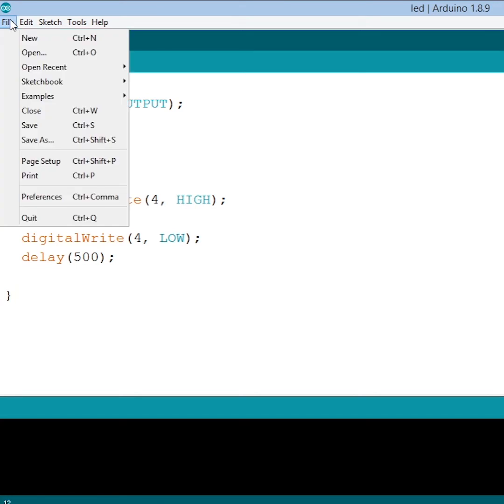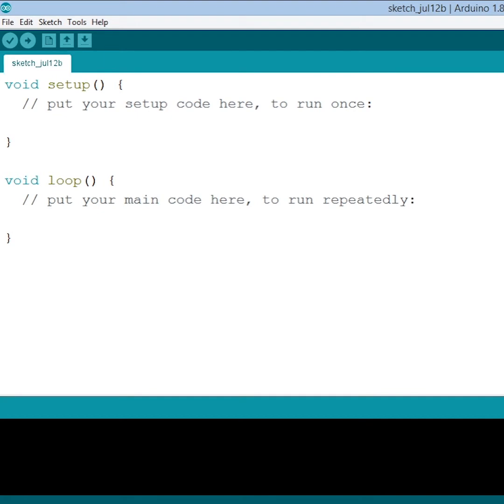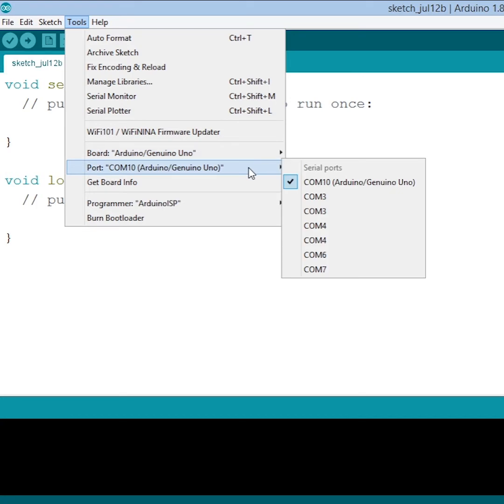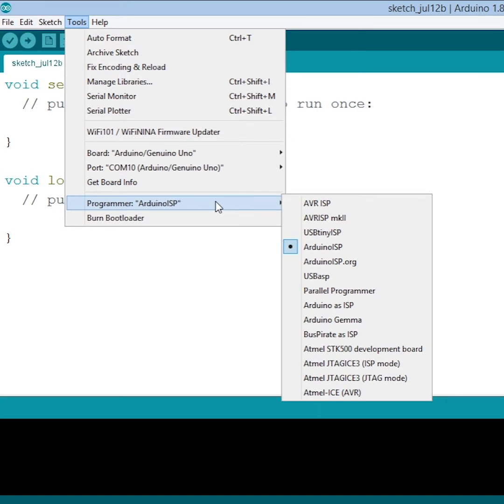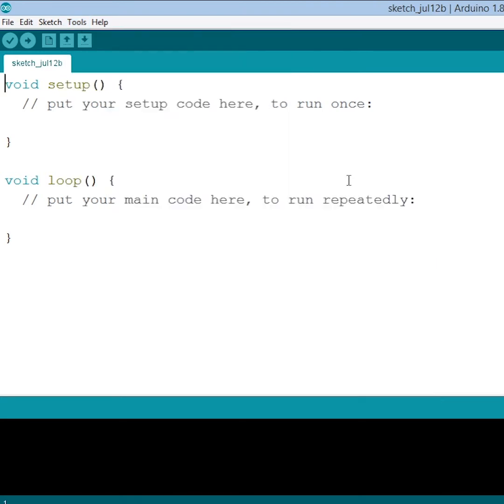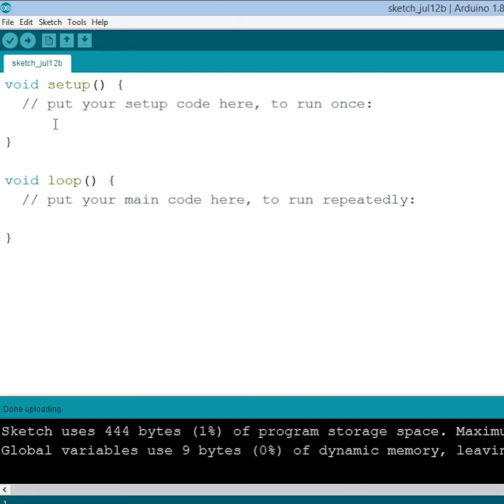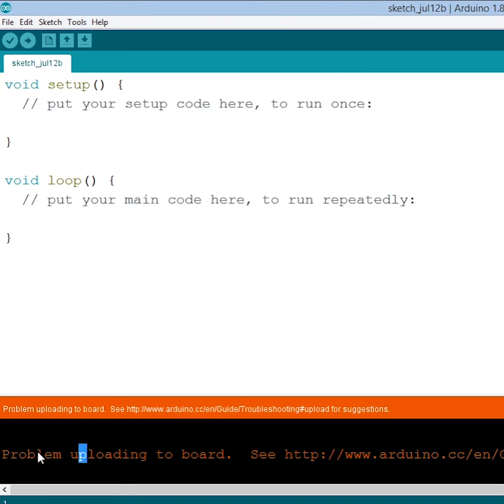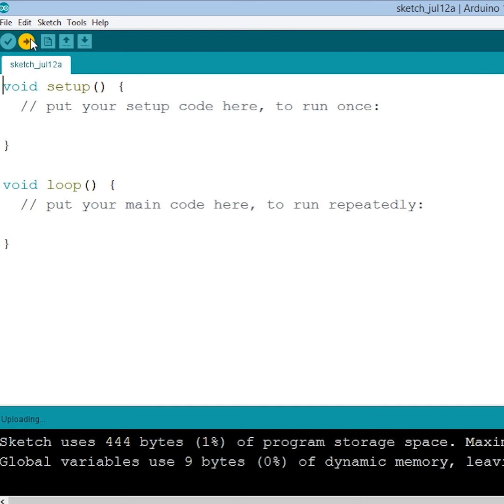Common errors in arduino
This video helps us in debugging the common errors that we might find while using the Arduino board. In this video I will show you the settings that needs to be put in place in order to have a seamless experience.
I will be showing how to debug and which kind of errors to expect while using the Arduino board. As it is said for coding best practice, make these mistakes voluntarily so that you can learn from them.
I hope this video will help you understand the better the Arduino board.

instagram at : amselectronix
facebook page at: amselectronix